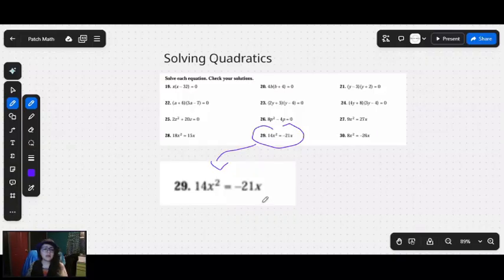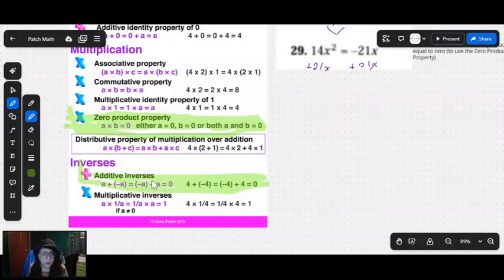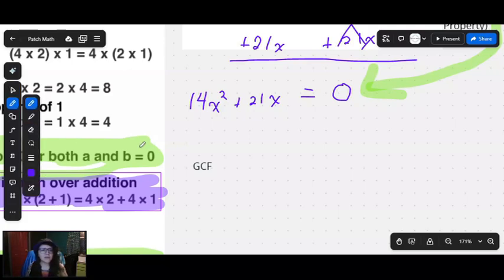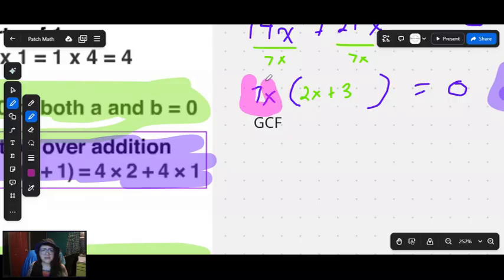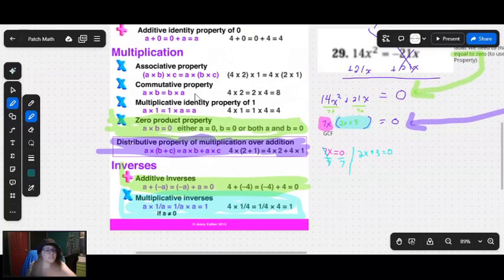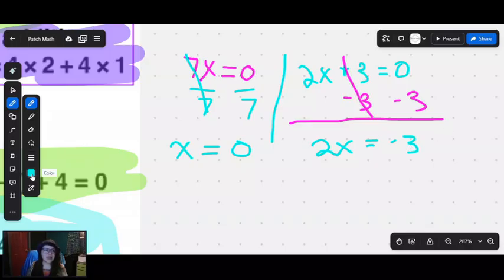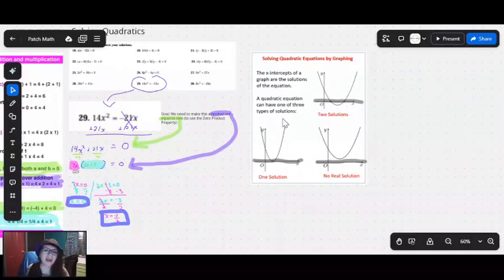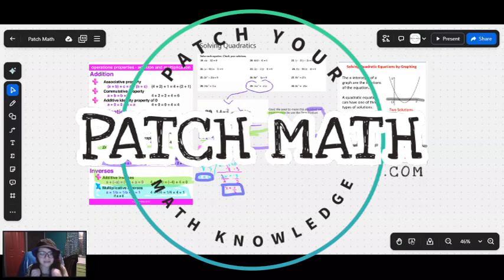Solve Quadratics by Factoring (GCF) — Zero Product Property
Solve a quadratic equation by factoring using the GCF method—and finally understand why we set it equal to zero.

In this lesson, I walk you step-by-step through:
✅ Getting the equation into standard form
✅ Factoring with Greatest Common Factor (GCF)
✅ Using the Zero Product Property to find solutions
✅ Solving each factor (no guess-and-check)

Answer: x = 0 and x = -3/2

📌 Extra practice: I uploaded a problem bank—today we focus on #29 because it includes all the core steps you need for problems like these.

Don't forget to check by substitution!